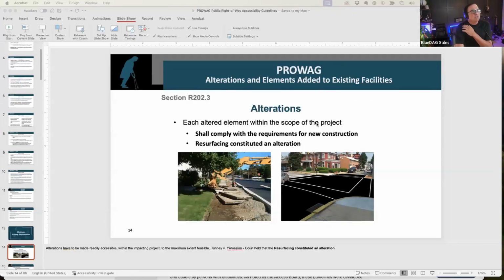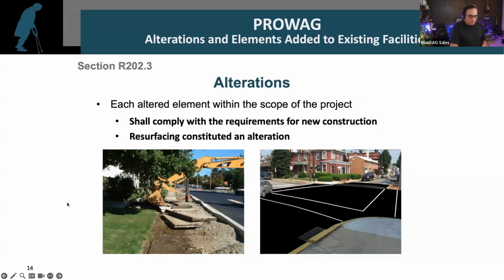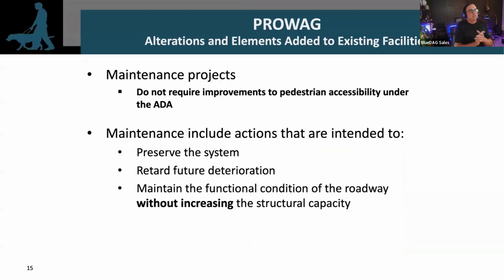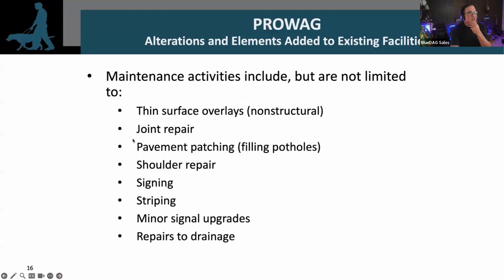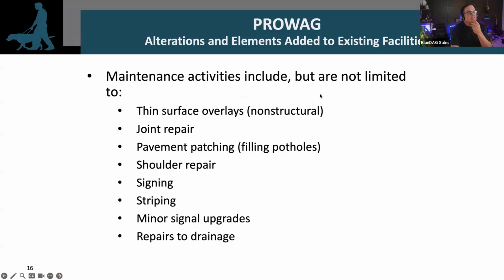BlueDAG Accessibility Minute: PROWAG - Alterations & Maintenance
In this episode of BlueDAG’s Accessibility Minute video series, Paul Klein reviews the provisions for alterations and maintenance under PROWAG. Tune in for a practical, straightforward conversation on this critical aspect of accessibility.